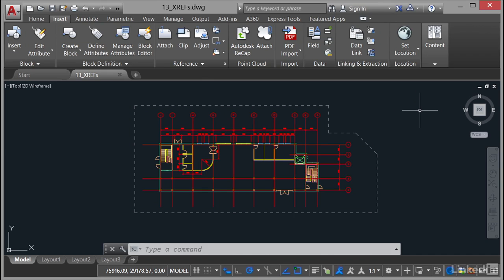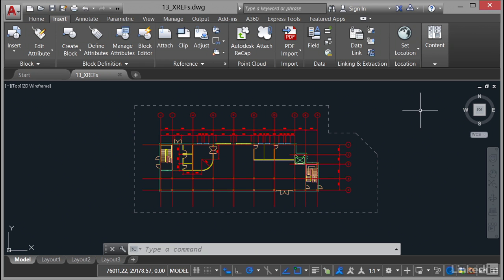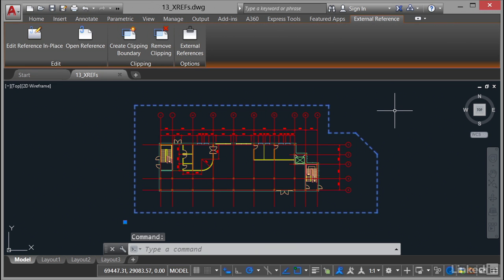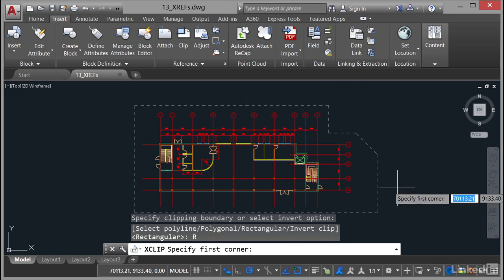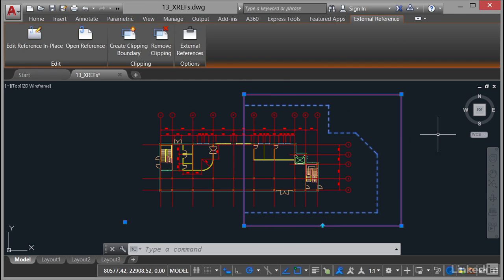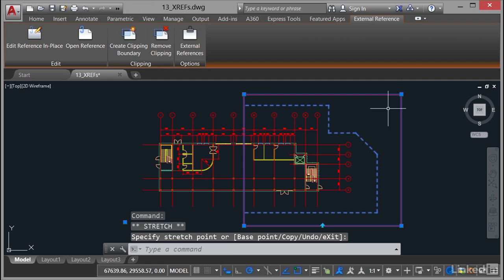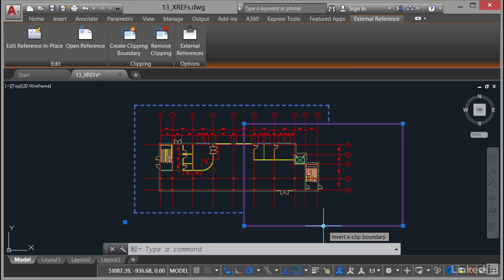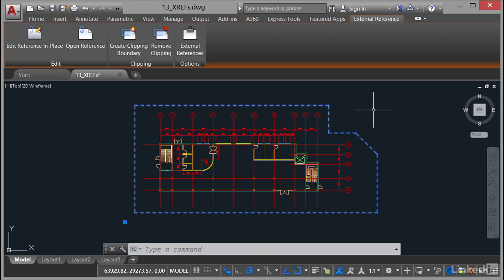Clipping XREFs 485342